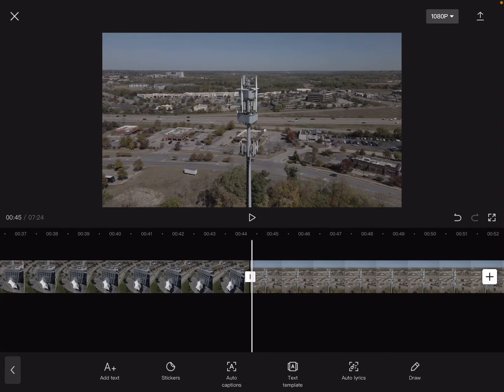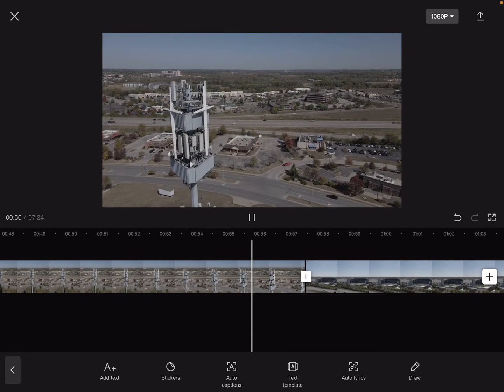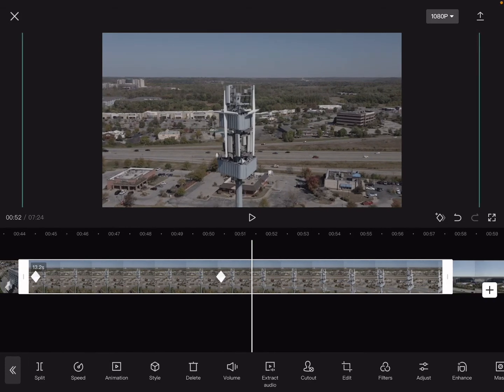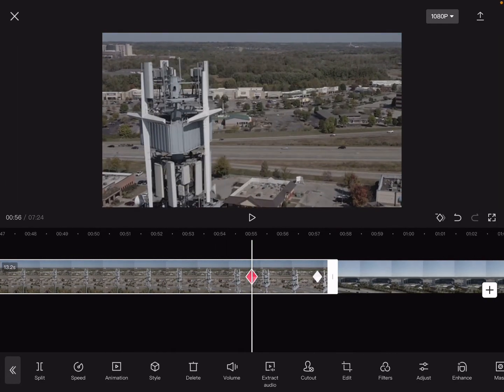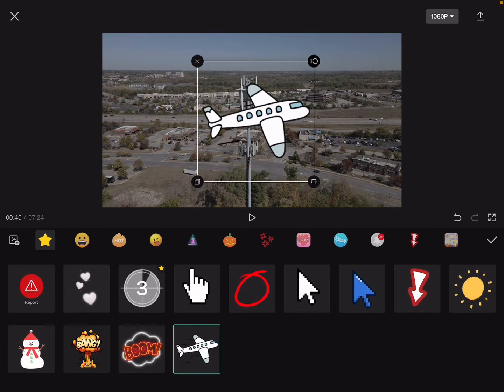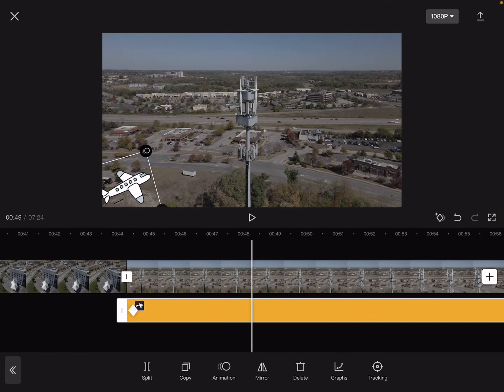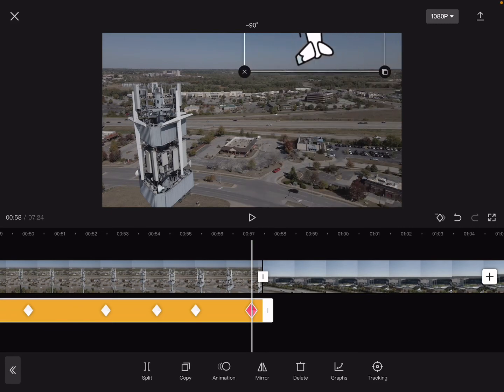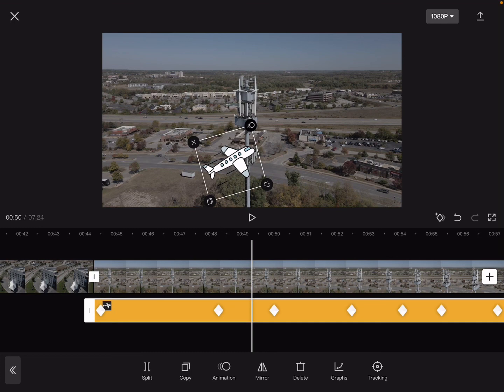CapCut Extreme Beginners Part 2 BASIC KEYFRAMES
Covering the very basics of keyframing a zoom and Keyframes to animate a sticker or text.